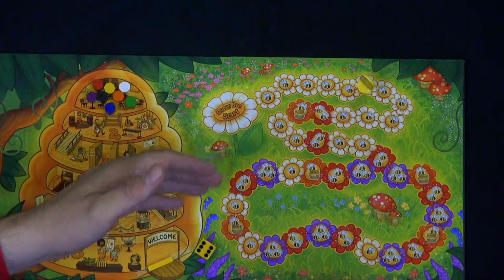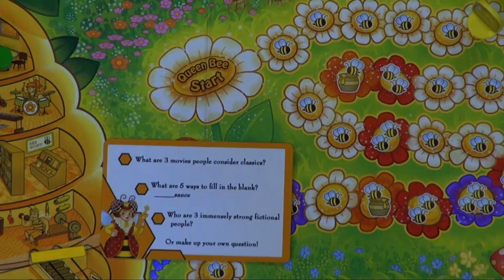Hive Mind — Origins Game Fair 2016